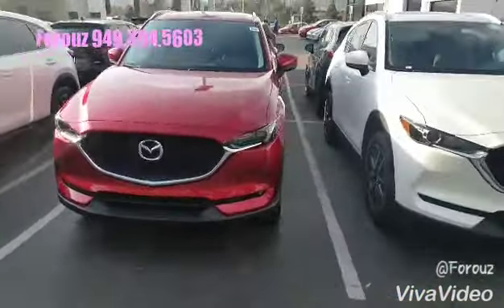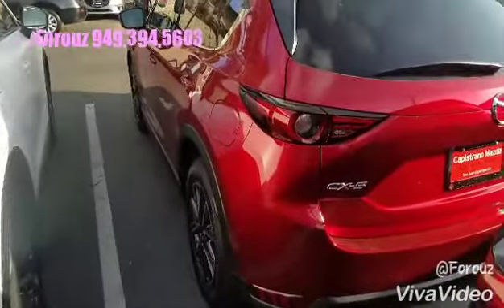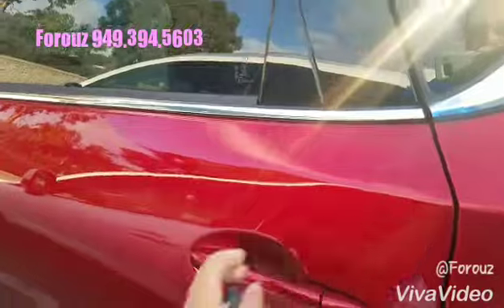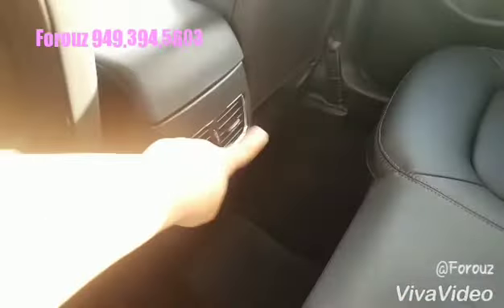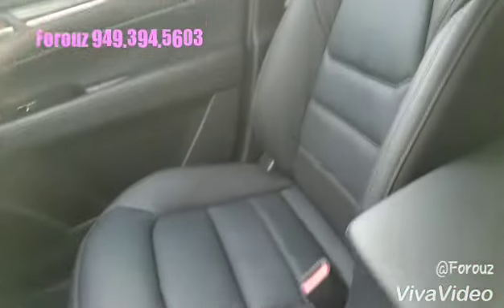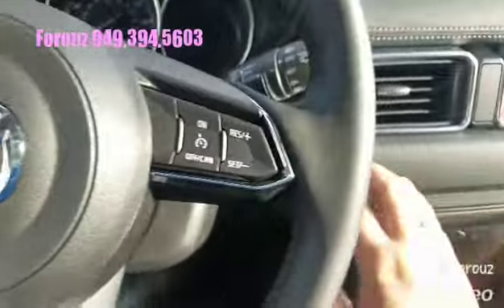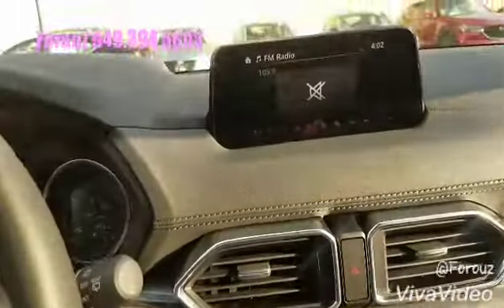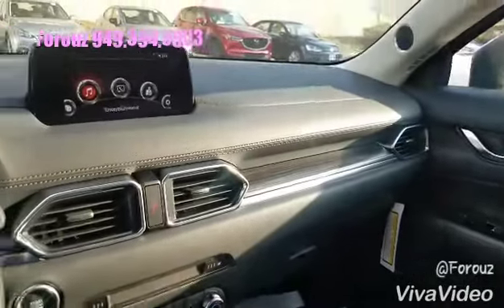Patricia, thank you for driving the Mazda CX-5 at Capistrano Mazda by Forouz